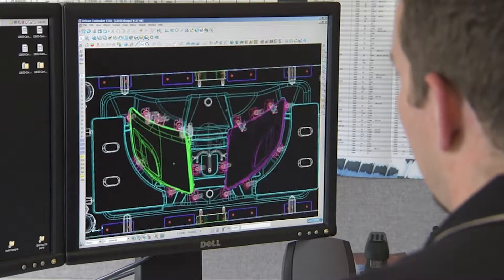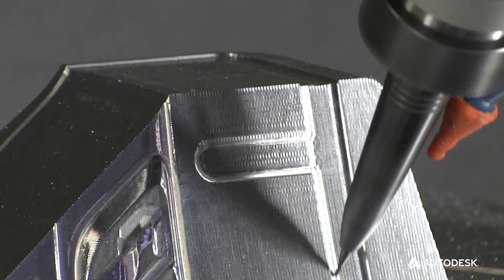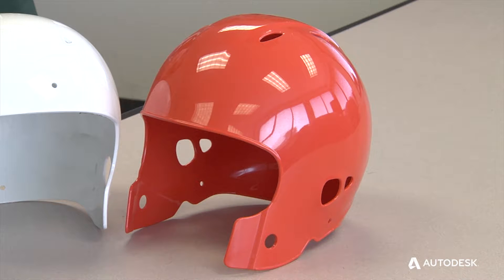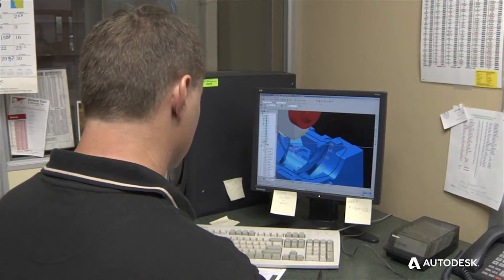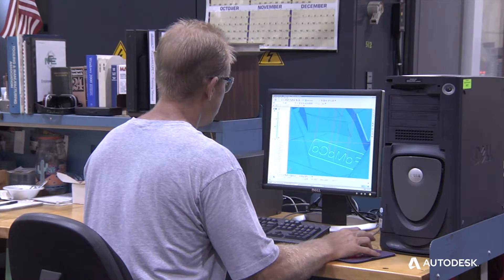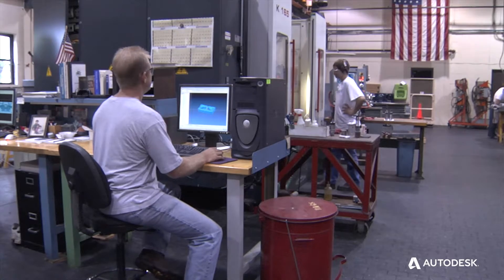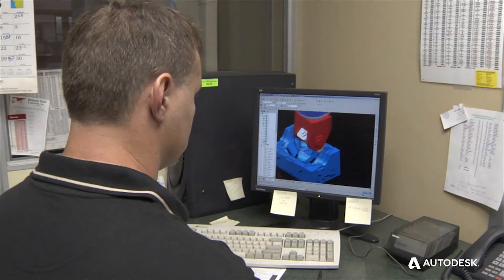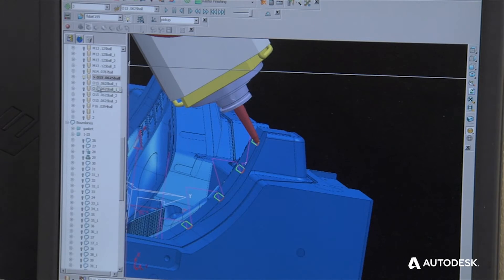Chicago Mold Uses Autodesk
Illinois manufacturer uses PowerMill by Autodesk to make complex parts. Video by Ken Schreiner, ProBusiness Video, Salt Lake City, Utah.